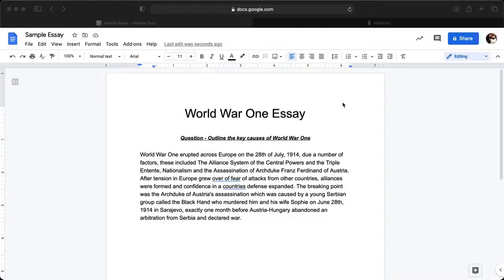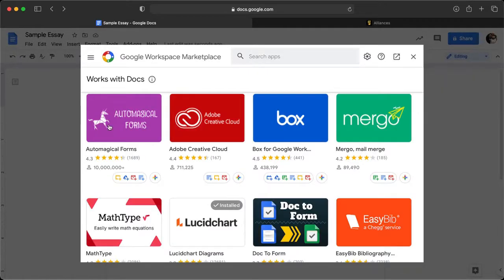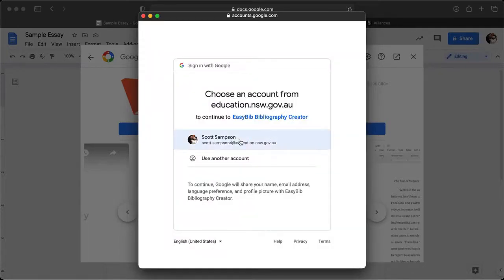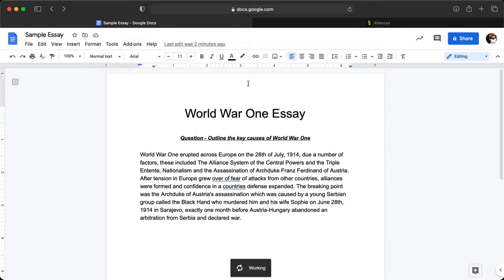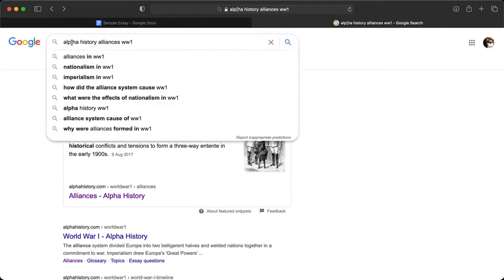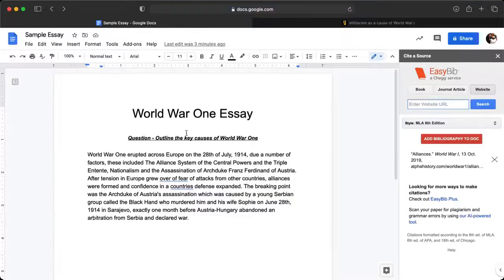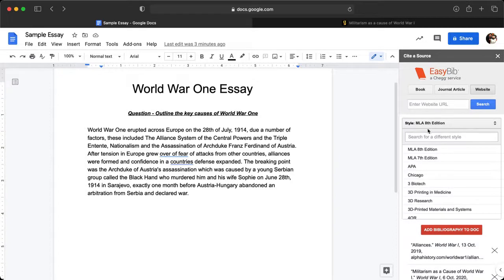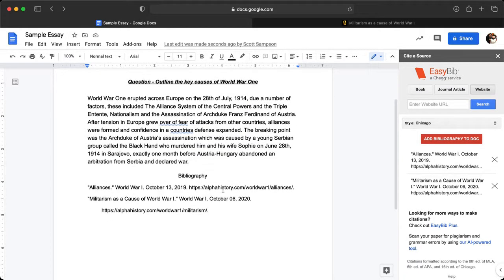EasyBib Google Docs Instructions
Instructions on how to install EasyBib to Google Docs